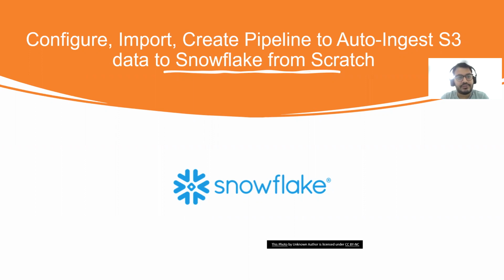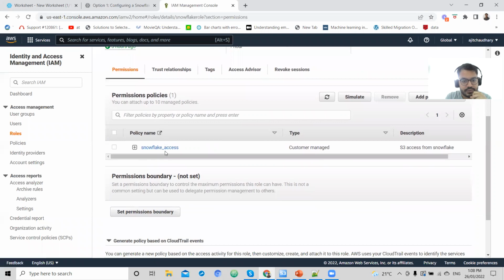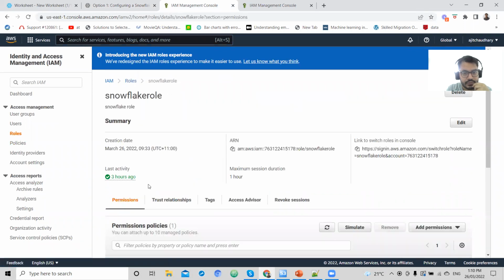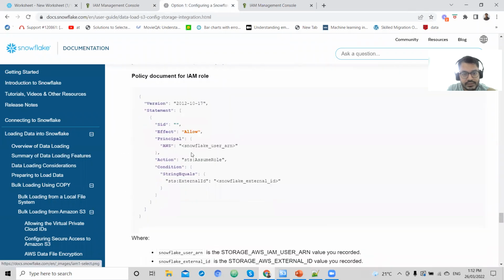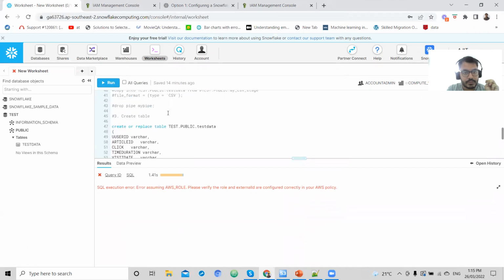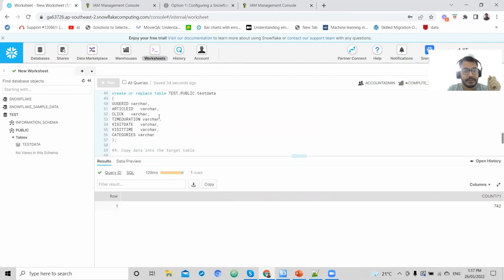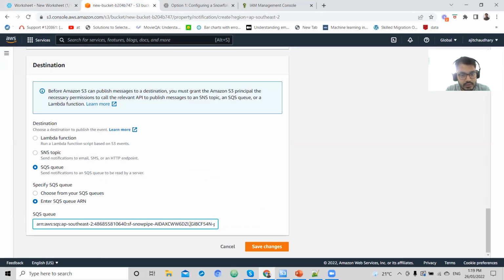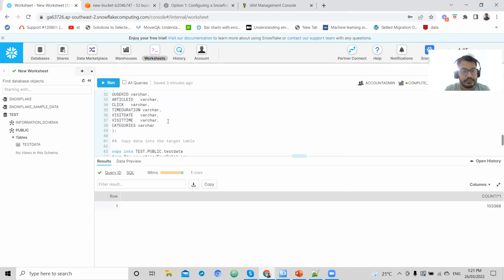Configure, Import, Create Pipeline to Auto-Ingest S3 data to Snowflake from Scratch-Day 2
1. Configuring a Snowflake Storage Integration to Access Amazon S3.
2. Importing Sample file from S3.
3. Create a Pipeline to Auto-Ingest S3 data to Snowflake